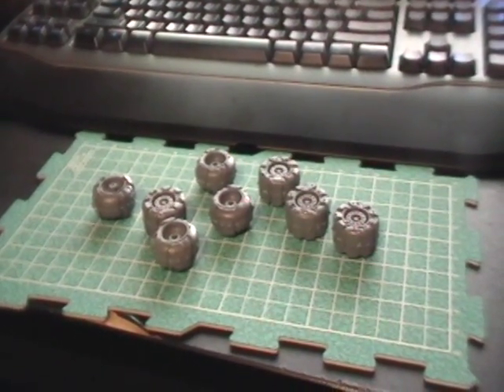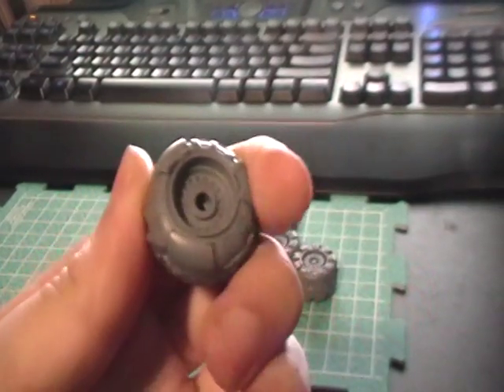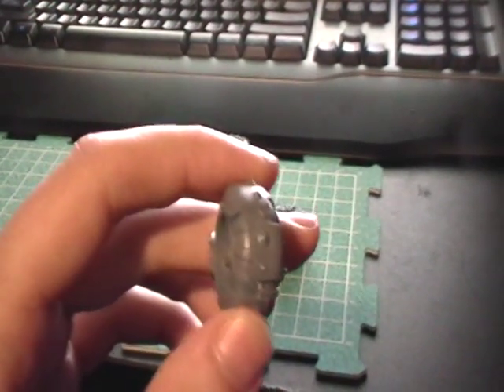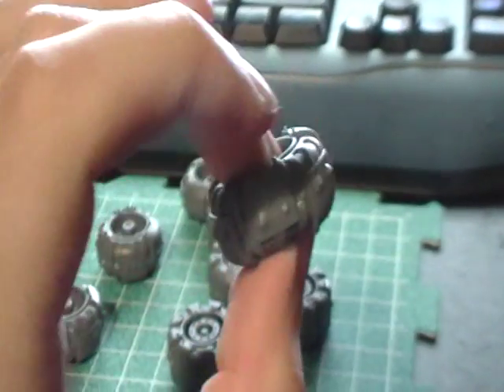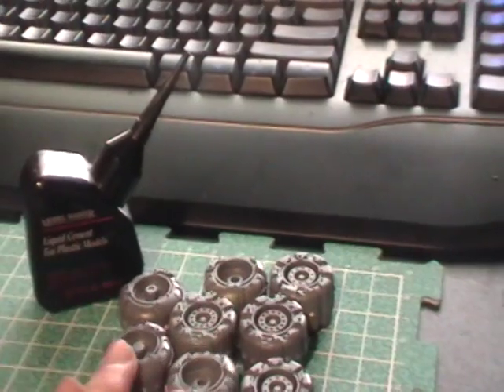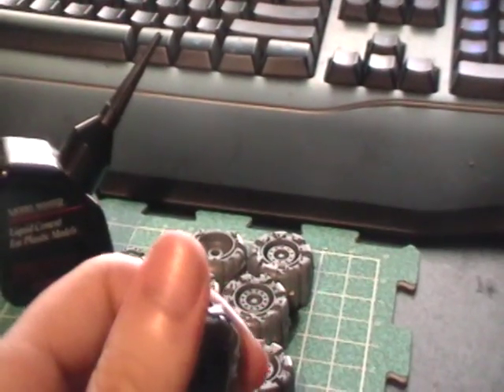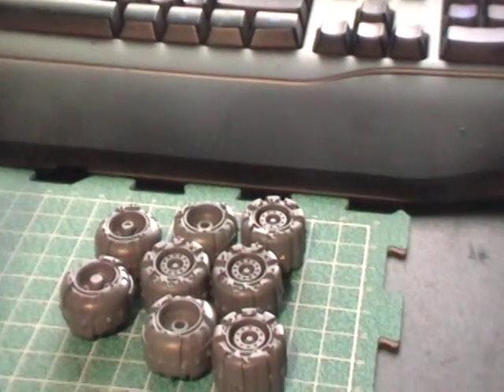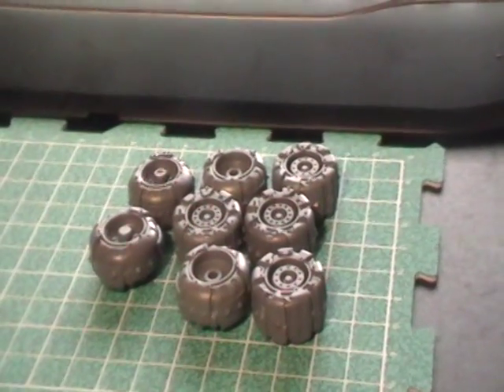Lets Make a Model: Battlewagons (Part 2)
The wheels assembled